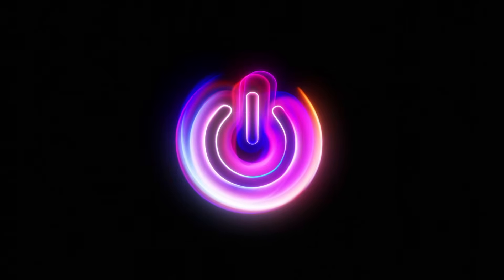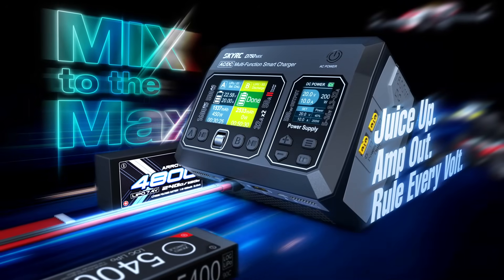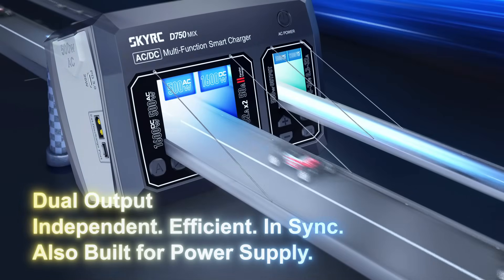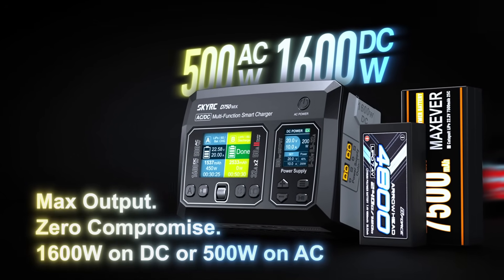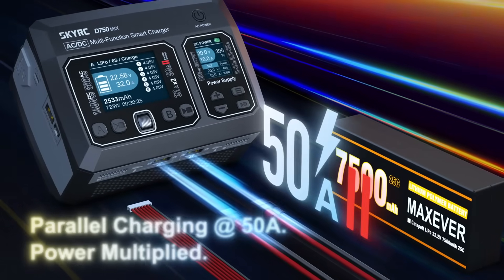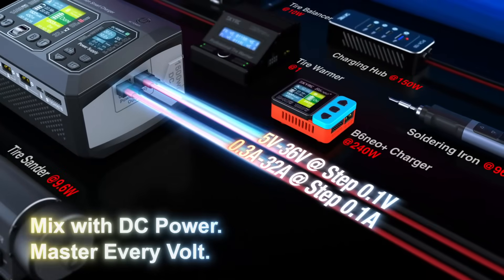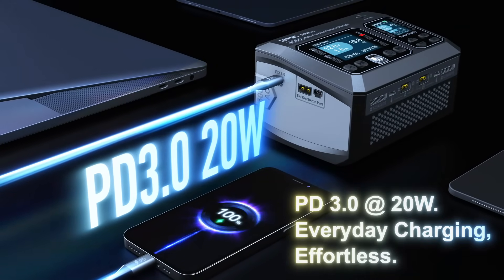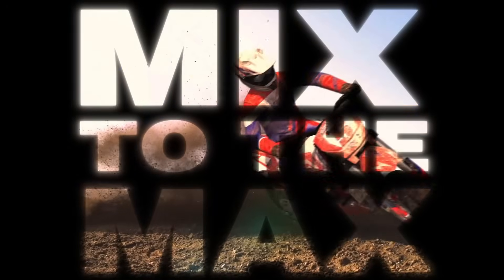D750 MIX AC/DC Multi-Function Smart Charger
SkyRC D750 MIX is a dual-channel RC battery charger with DC/AC dual input, delivering up to 1600W output on DC and 500W on AC. It supports up to 8S batteries and features a built-in power supply, USB-C PD 3.0 output, regenerative/reverse discharge, and Bluetooth app control. Compatible with LiPo, NiMH, and more—ideal for RC cars, drones, and model enthusiasts.